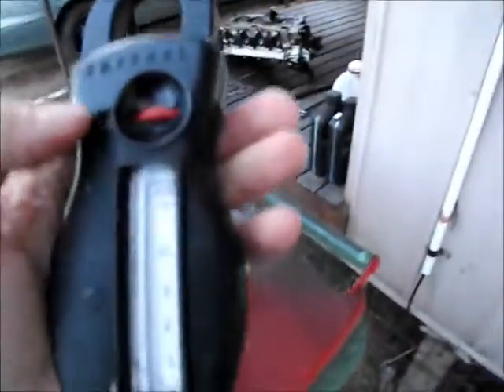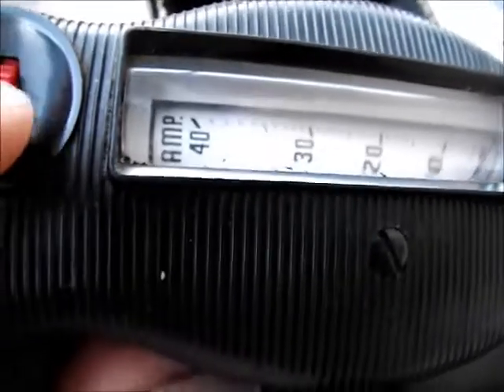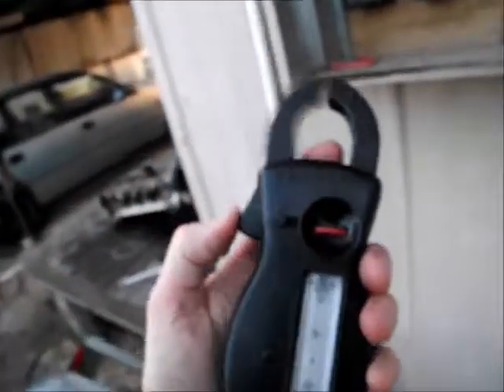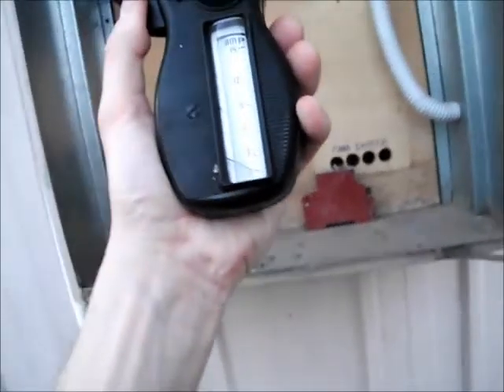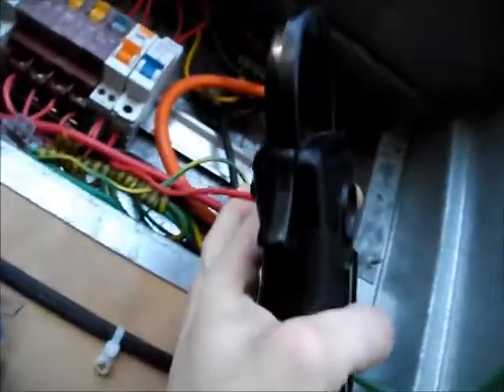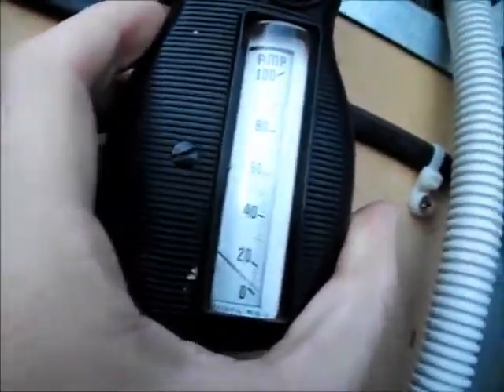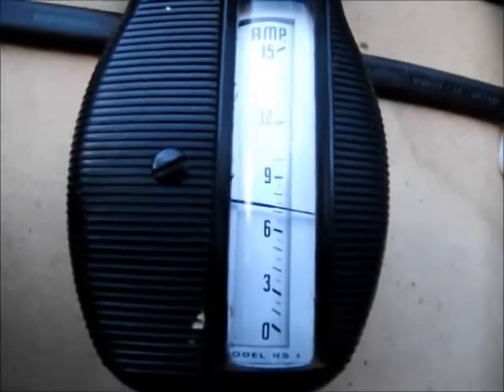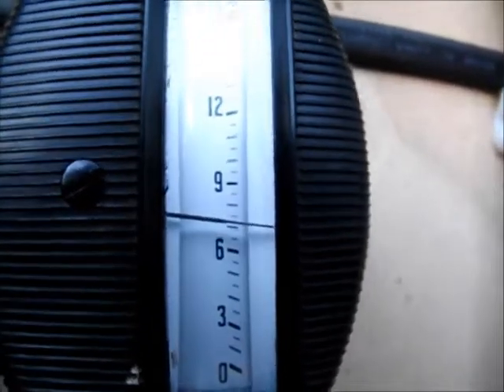Amprobe RS-1 AC only clamp meter. Equimpment "Road Test"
A massive thank you Michael for this totally awesome meter :) .   This meter has a safe drop height of 5 feet, which is awesome unless you are on a roof and you drop it; which would be several feet more than 5. then again, meters of a similar age probably had a safe drop height of 12 inches lol. so 5 foot is pretty good